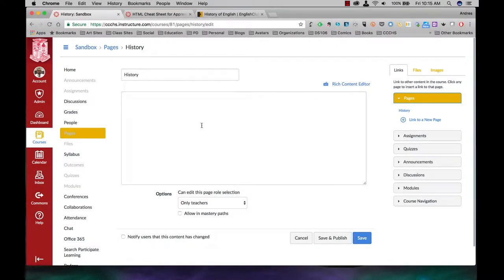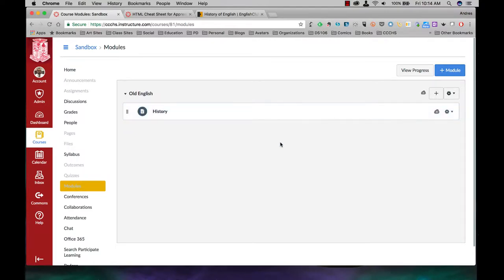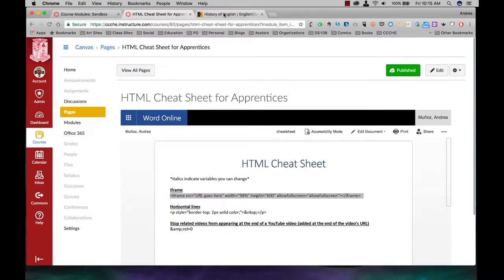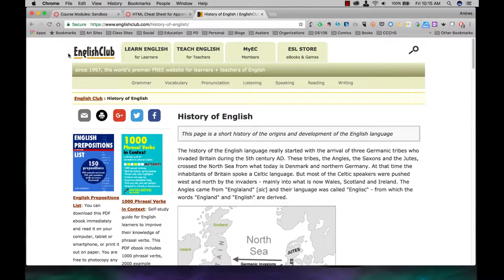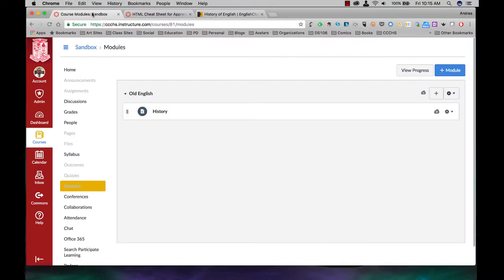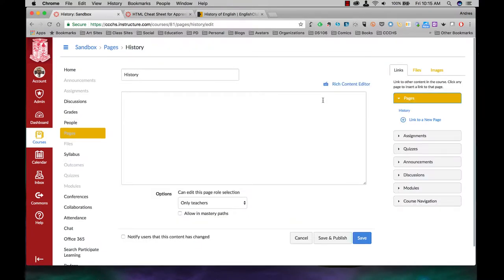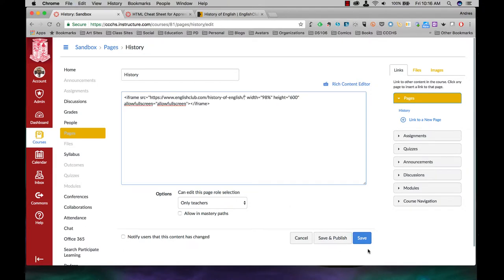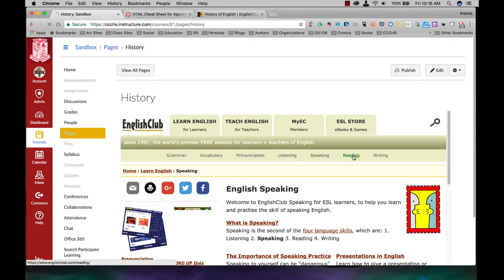Cavas - Embedding Webpages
This video will show you how to embed webpages onto your Canvas content pages.